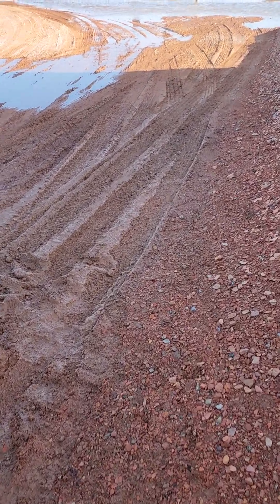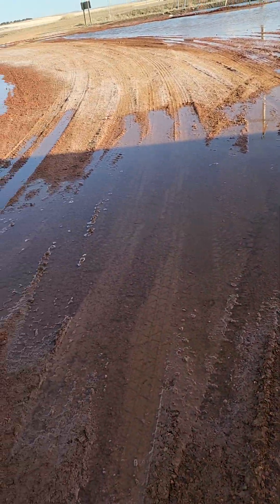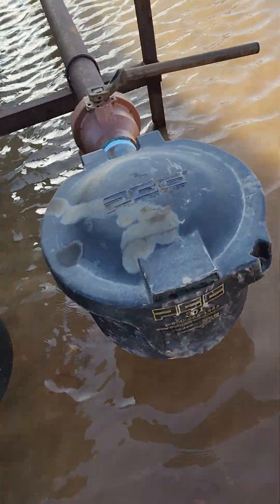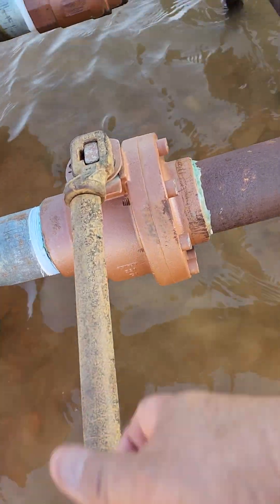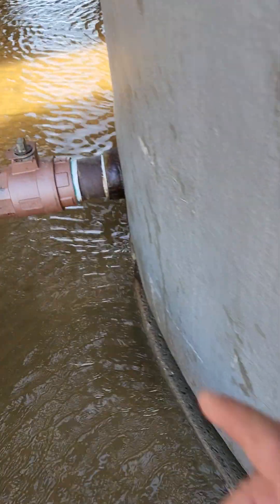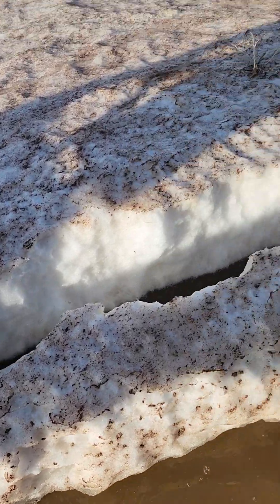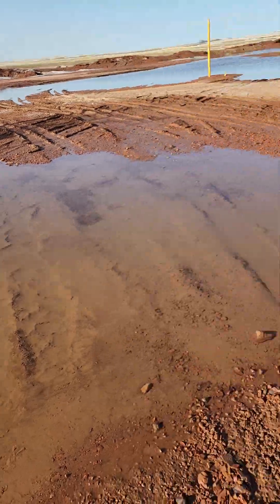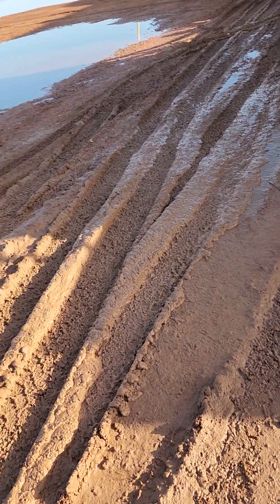Oilfield...Snow Melt North of Williston North Dakota, April 9th, 2023